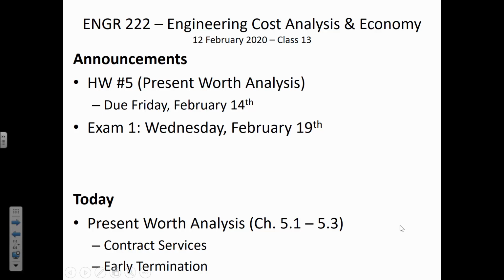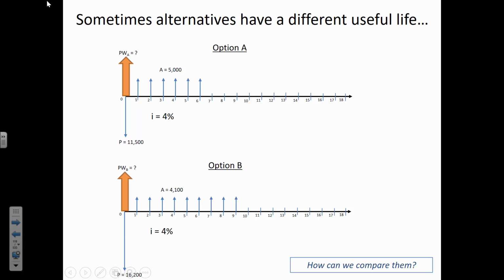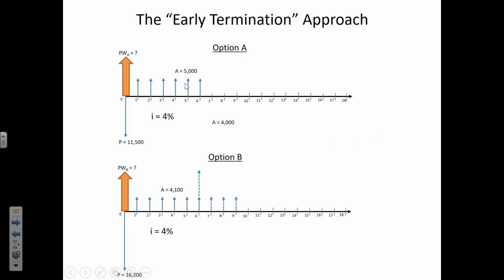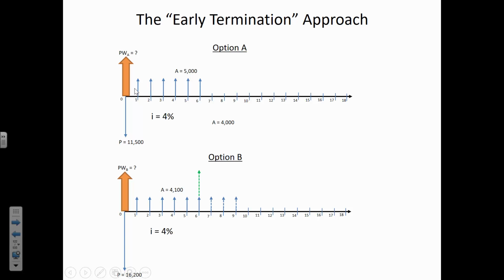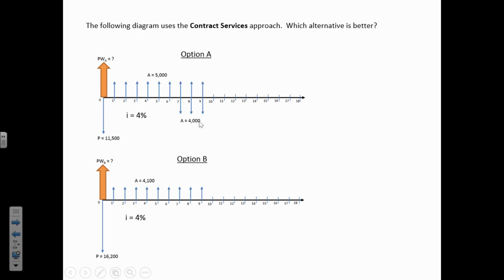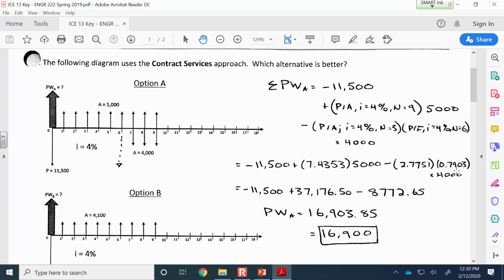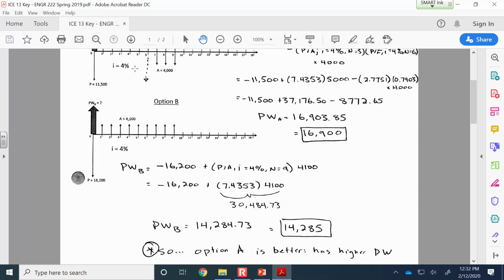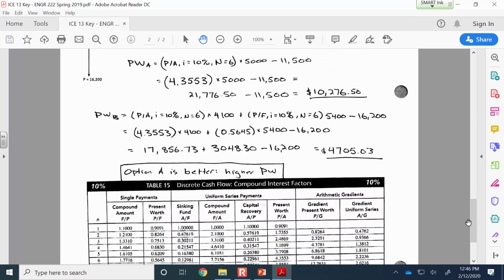Present Worth Method - Early Termination and Contract Services - ENGR 222 - Class 13 (12 Feb 2020)